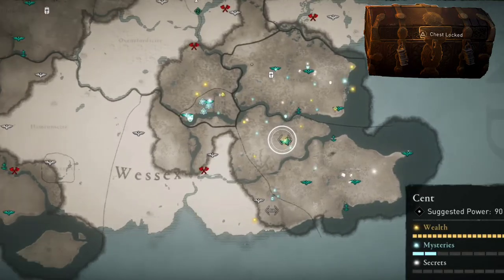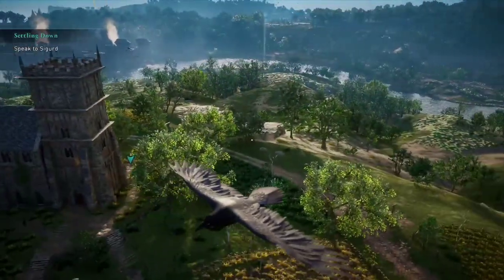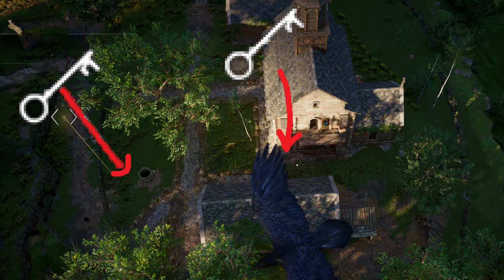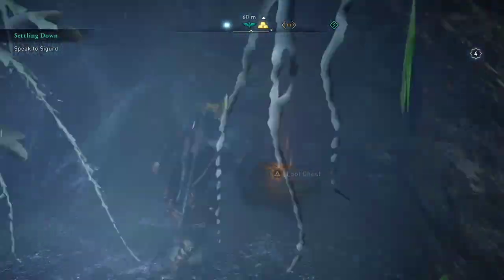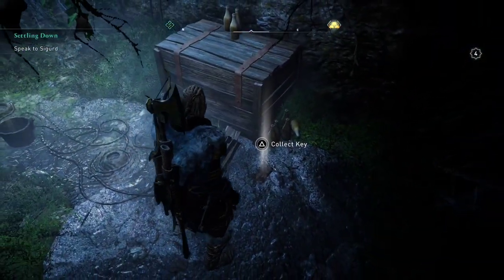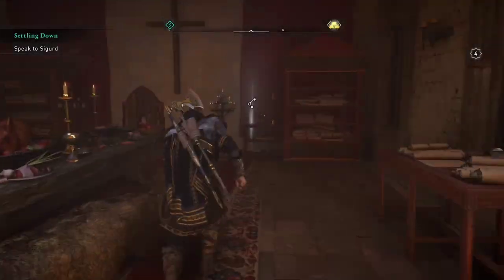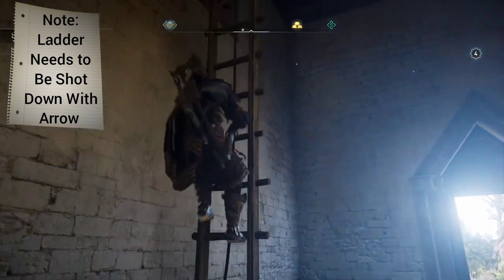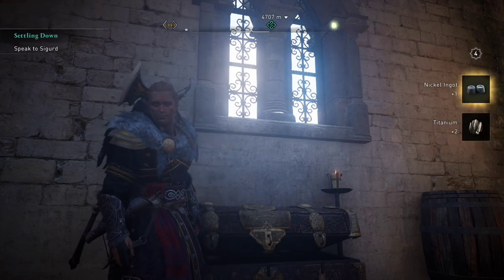How do I get the key in Saint Hadrian's Priory?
AC Valhalla Saint Hadrian's Priory Ingot.
Cent Saint Hadrian's Priory Nickel Ingot Location.
ac valhalla st hadrian's priory key.
AC Valhalla Saint Hadrian's Priory Wealth.

AC Valhalla
assassin's creed valhalla
wealth
key
locked chest